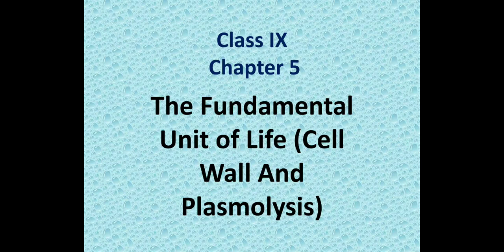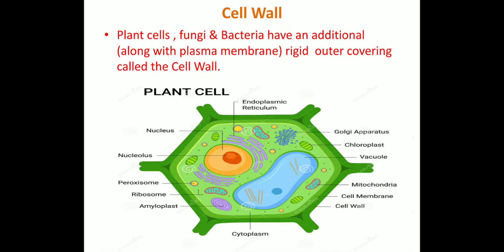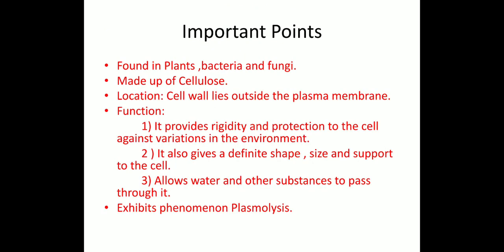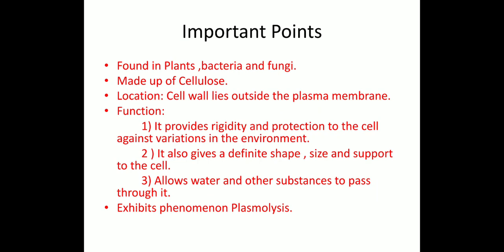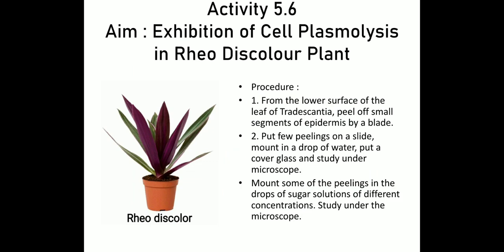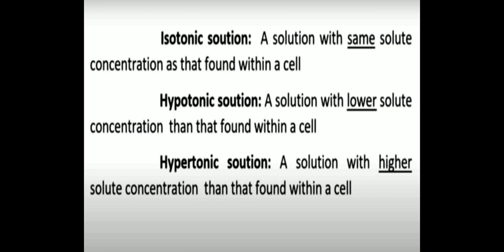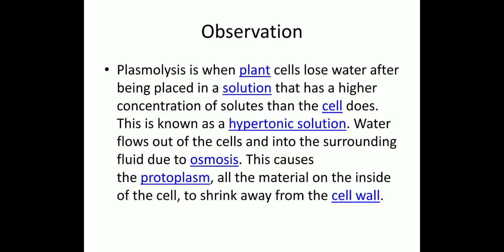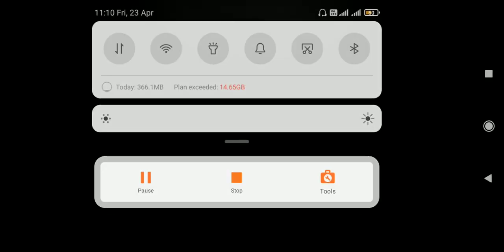9 Biology, Cell Wall and Plasmolysis